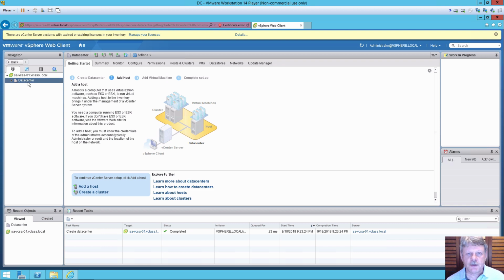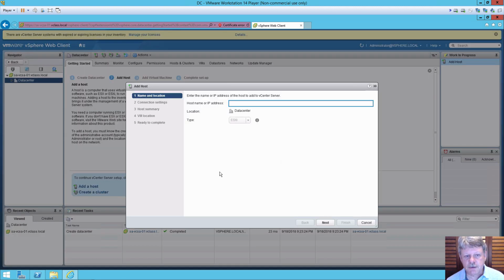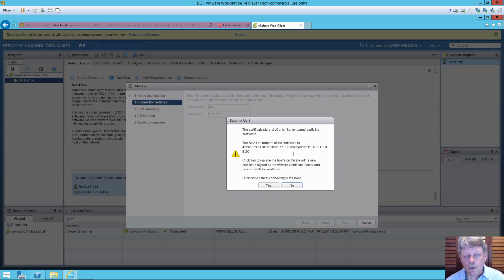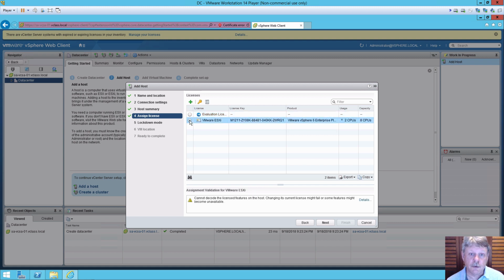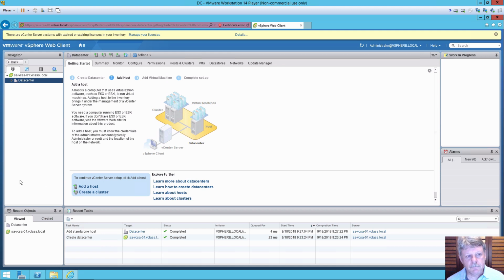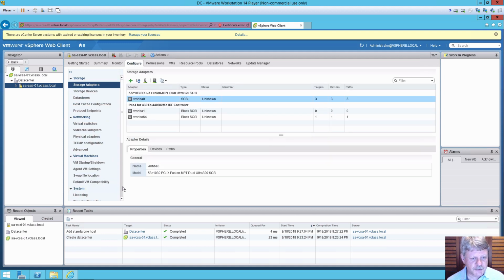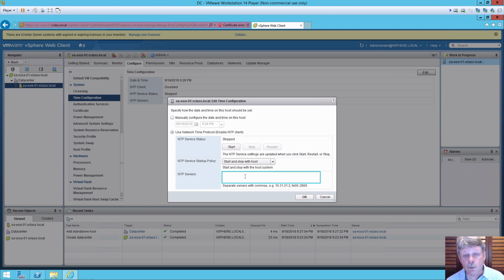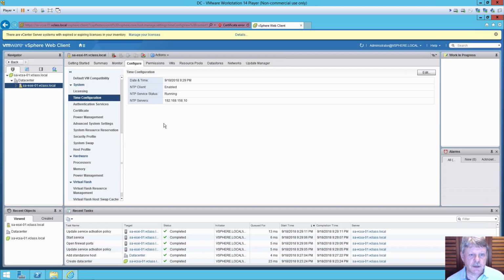Adding Host to vCenter Server 6.5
This video demonstrates adding an ESXi host to vCenter Server 6.5 and configuring NTP on the host.

Lab 4, Tasks 3, 4.